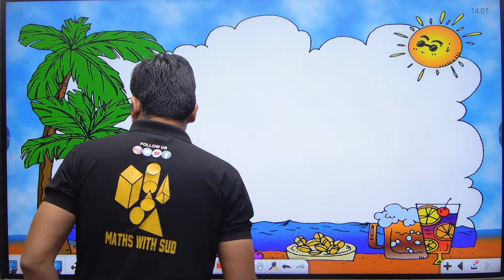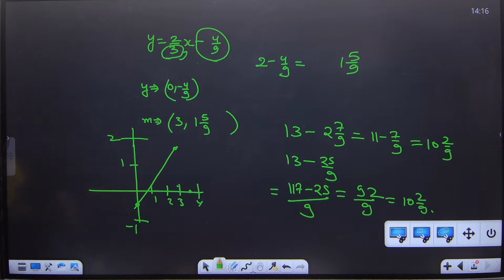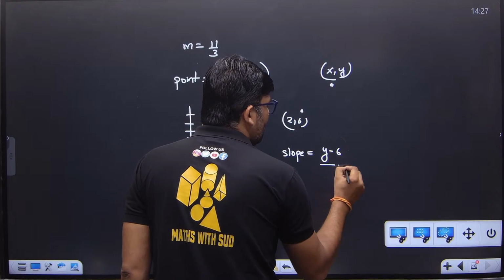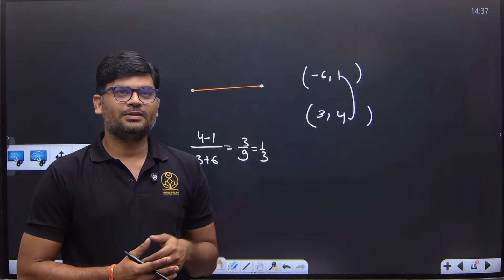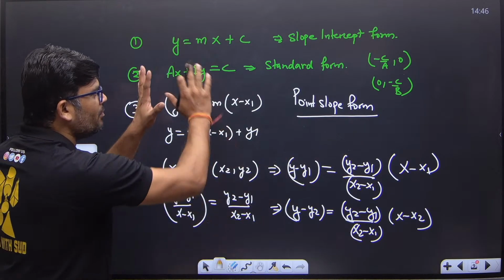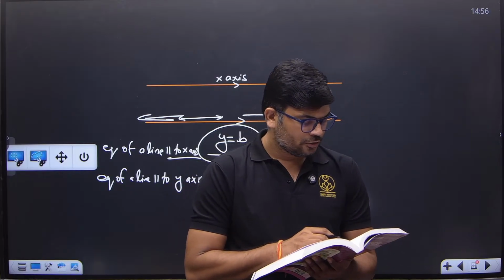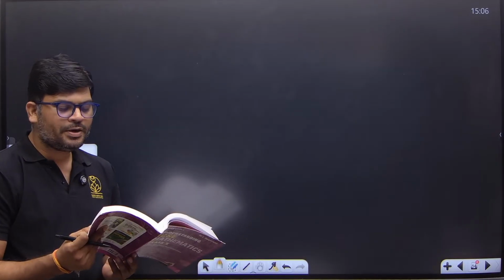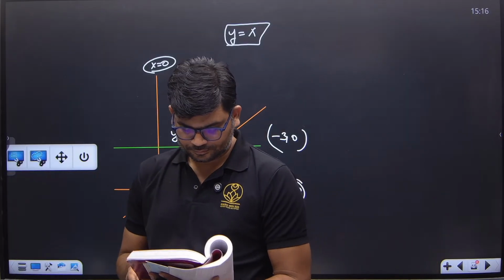Stright Lines grade 10 ICSE || Sudhanshu sir